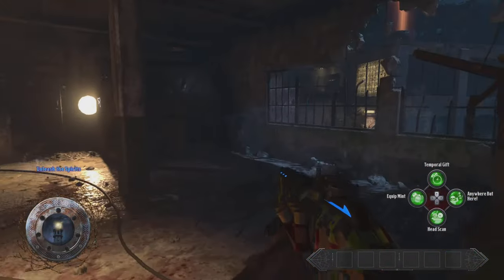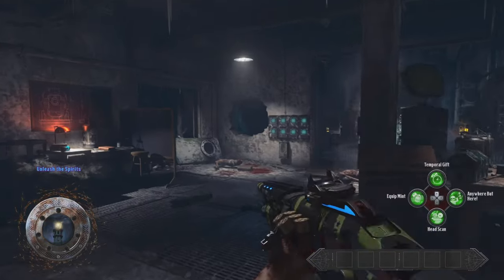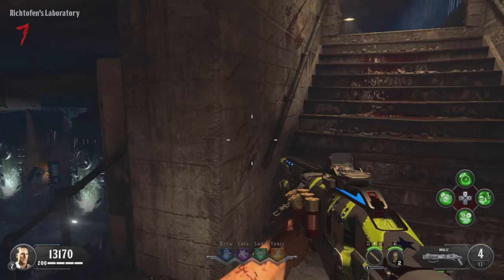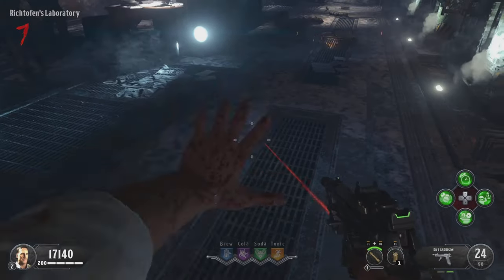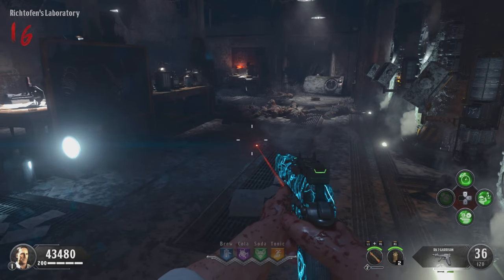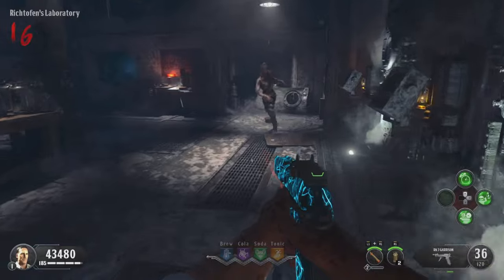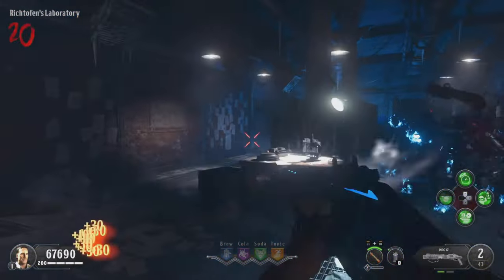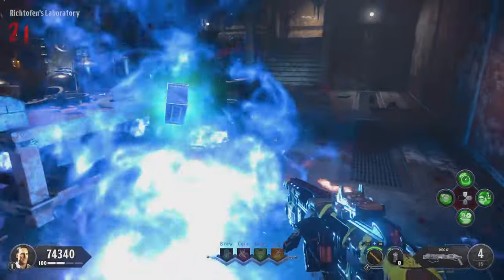Blood of The Dead | FIRST ROOM CHALLENGE | Black Ops 4 Zombies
After finishing the first room challnege on every single bo3 map. You guys wanted me to keep it going on bo4 so, here we are. Black ops 4 zombies! We are going to be attempting the first room challenge on every single one of these maps. If you you end up liking these videos then we will go to infinite warfare zombies as well! Today we are going to be doing the first room challenge on the map Blood of The Dead. This room was so small but I think I done pretty good and got to a decent round. I hope you guys enjoy!